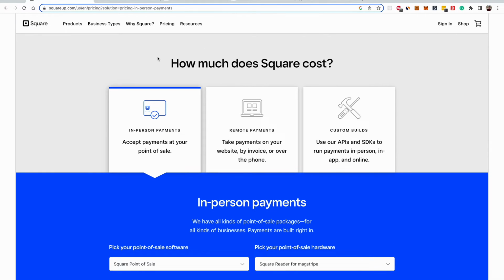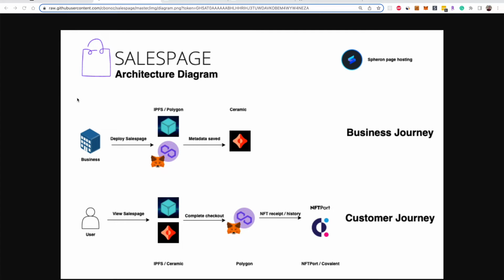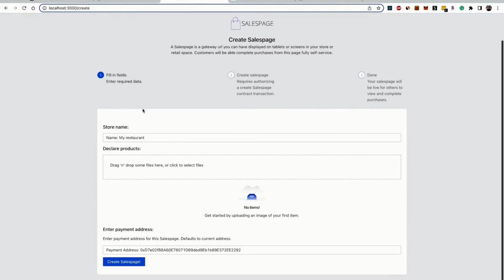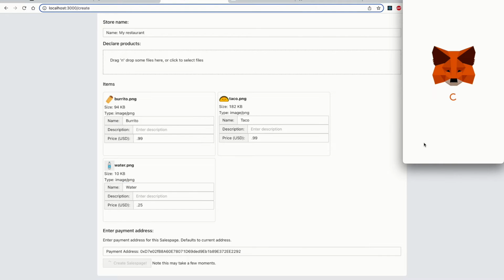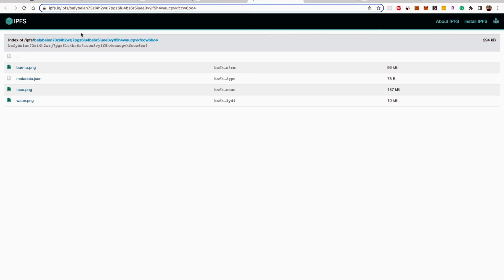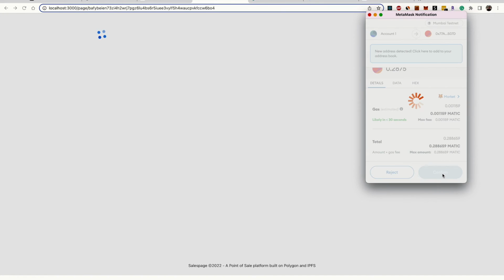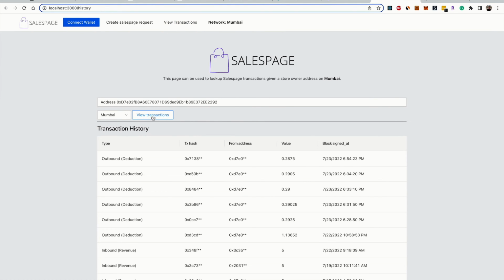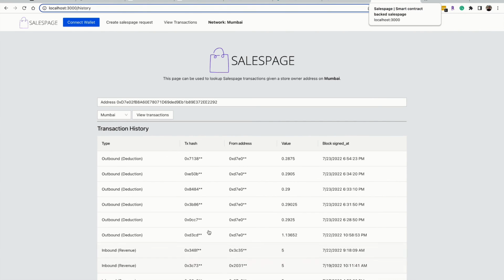Salespage: A prototype Point of Sale platform built on Polygon and IPFS.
A hackathon project inspired by platforms such as Square, Clover, and Toast - Salespage creates a Point of Sale (POS) management platform built on Polygon smart contracts to enable merchants of any size to create their own in-store purchase pages.

Every purchase gets emitted as a smart contract event and transactions are generated as NFTs with receipts that can be presented in-store as proof of purchase.